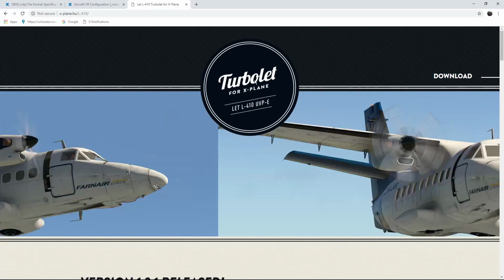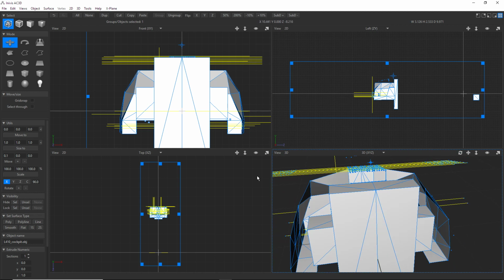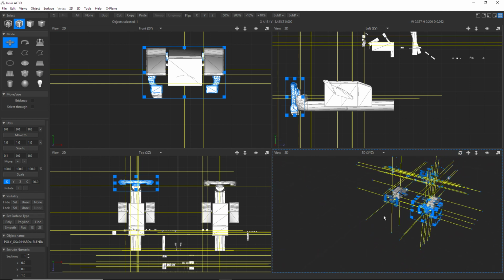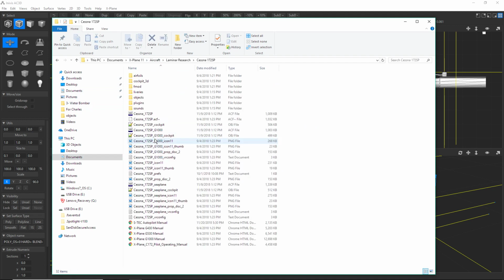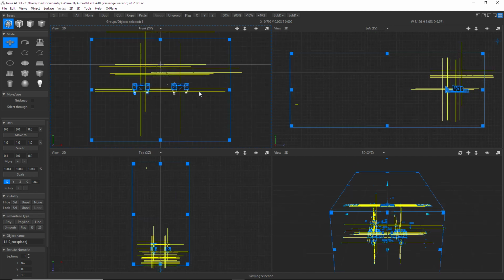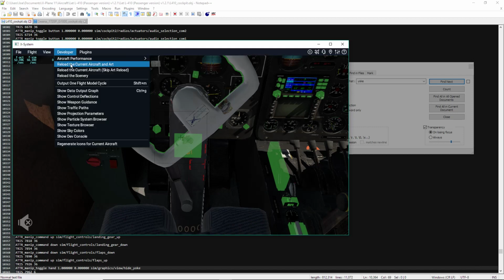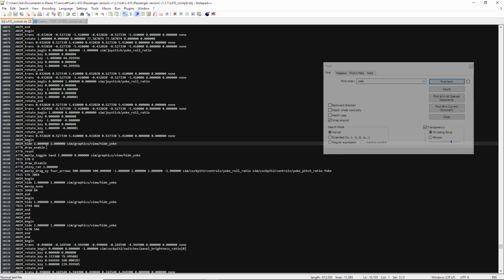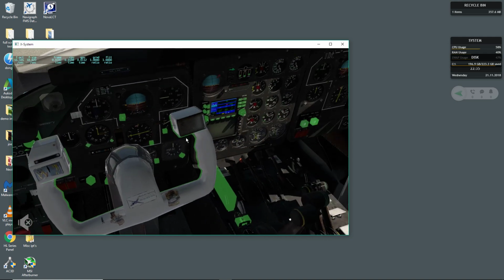SimVRlabs - Come Labs with Me - Tutorial Part 1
Support me AND have a ton of fun!   Consider purchasing AirSpray, my crop dusting add-on for X-Plane!

Wherein we work on the excellent freeware LET L410 Turbolet for X-Plane and get her VR beautiful.  In this tutorial, you'll see me bring a previously un-clickable yoke into the cockpit so that it's usable with the VR controllers.

1:20 cockpit.obj file exploration
8:45 intro to AC3D
17:00 import the yoke into AC3D to make it useable in VR
33:11 exporting from AC3D to see changes in X-Plane
45:25 scaling the click spot to get rid of flicker / flipping normals
54:50 correcting texture issues caused by yoke import

0:00 finding which objects to import
4:00 enabling textures visible in AC3D
4:55 how to use camera quickly and easily in AC3D
7:00 Making a center click spot between levers to control more than one lever
29:00 Making quick toggle-blink animations into a smooth motion
45:00 on - More levers, trim wheels, more dataref explaination

1:50 changing drag_axis_pix to drag_axis in AC3D
8:28 changing drag_axis_pix to drag_axis in Notepad++
16:35 fixing a light bug in the cockpit.obj
25:45 finalizing the cockpit.obj header, adding back in the pbr files (normals)

00:00 creating vrconfig.txt file
3:00 setting teleport hotspots
13:35 changing drag_axis to drag_rotate (drag rotate tutorials)
28:16 changing command click spots into command_knobs
35:50 adding drag_axis into vrconfig to turn them into knobs (knob VR overrides)
1:05:45 changing command_axis to command_knobs, adding knobs into vrconfig
1:20:55 doing the rest of our drag_rotates
1:44:50 adding in haptic vibrational feedback to levers (axis detent range)